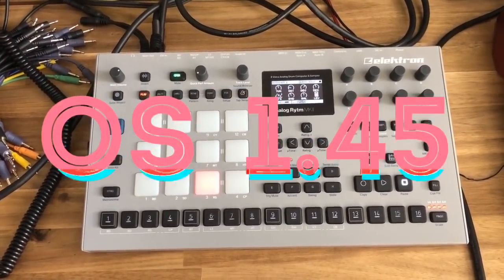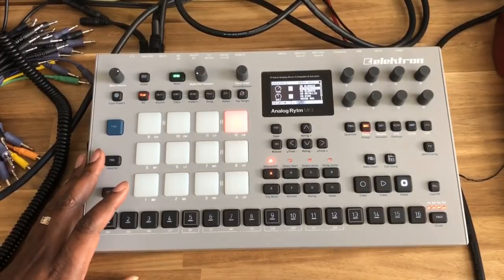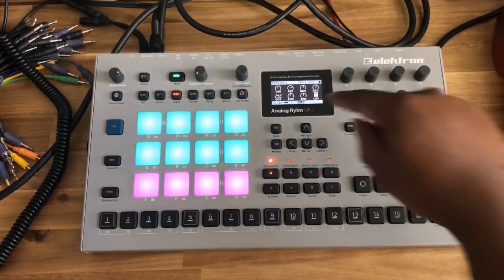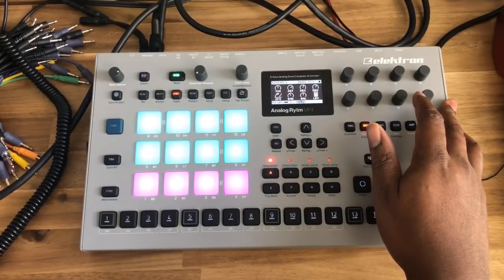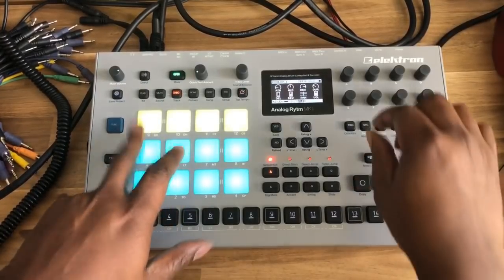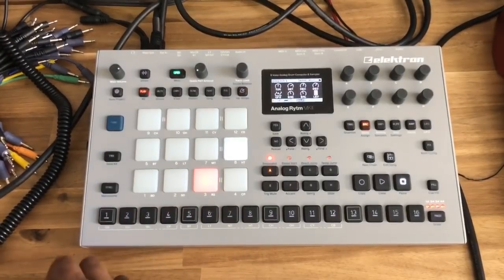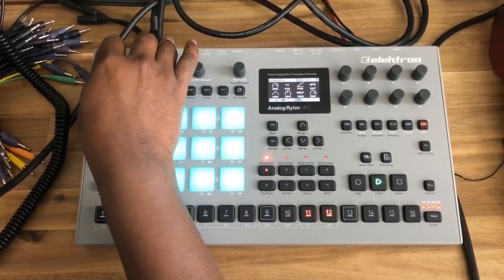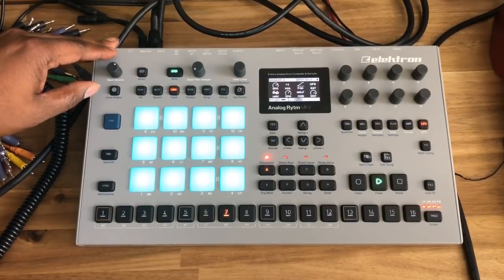Analog Rytm MKII - Dual VCO First Look